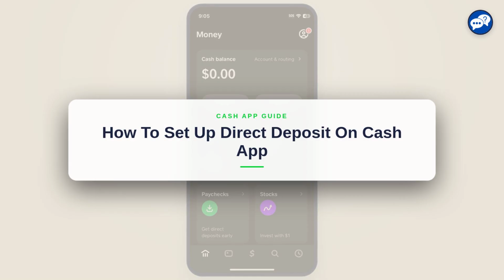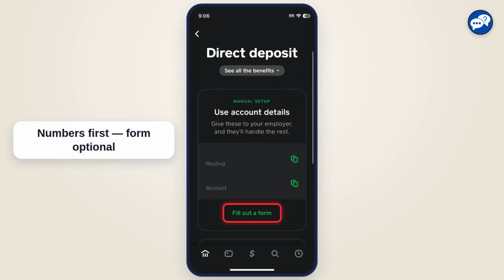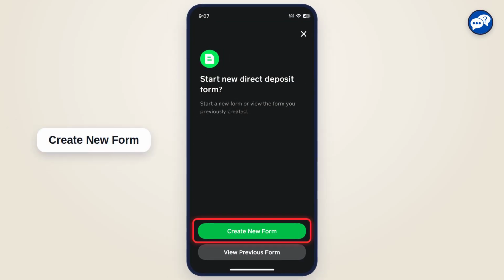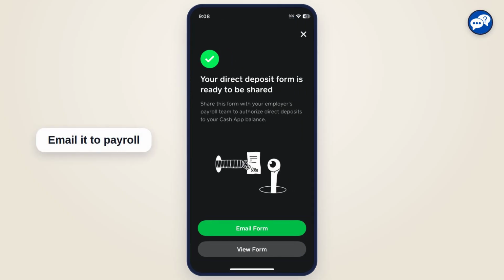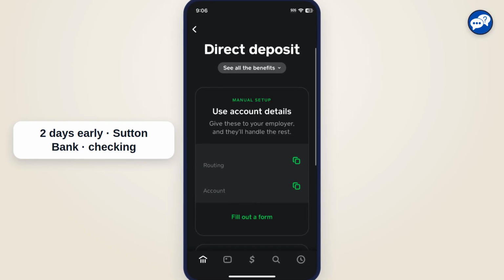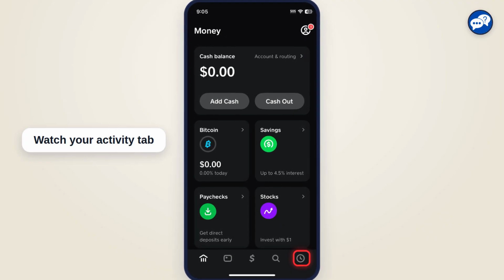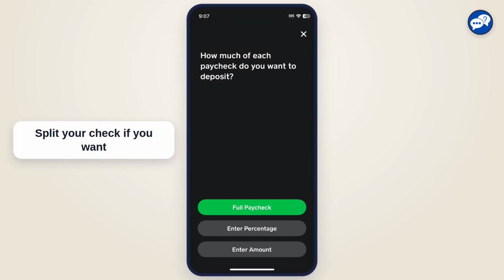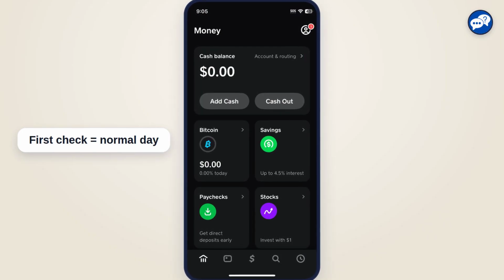How To Set Up Direct Deposit On Cash App - [NEW UPDATE]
Here is how to set up direct deposit on Cash App, including the answer to the question everyone asks: do you even need the form?

Short version: if your employer just needs a routing and account number, you do not need the form at all. Both numbers are in the app under Use account details. The form is only for employers who want an official signed document, and Cash App builds it for you in about a minute.

Also covered:
- The bank name to use on forms (Sutton Bank), and picking checking, not savings
- Whether deposits really arrive up to 2 days early, and when that starts
- Gig apps like Uber, DoorDash, and Instacart paying into Cash App
- Setting it up yourself on payroll sites like ADP or Workday
- Splitting your paycheck between Cash App and your bank

Chapters:
0:00 Intro
0:08 Open your Cash balance
0:16 Numbers only — no form needed
0:32 Get the form (if required)
0:37 Employer name
0:40 How much of your paycheck
0:49 Sign it
0:52 Email it to payroll
0:58 Sutton Bank, checking, 2 days early
1:42 Split your check
1:50 When the first check lands